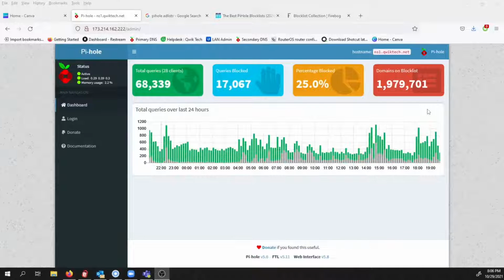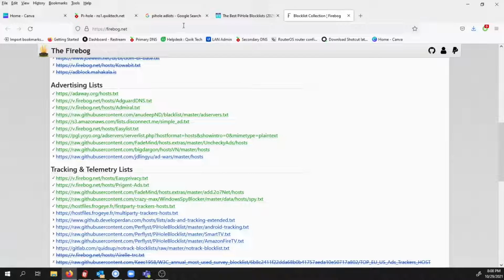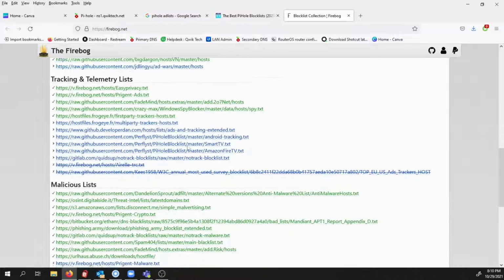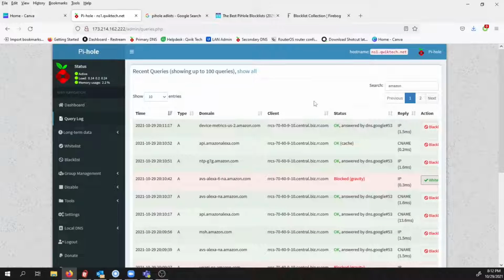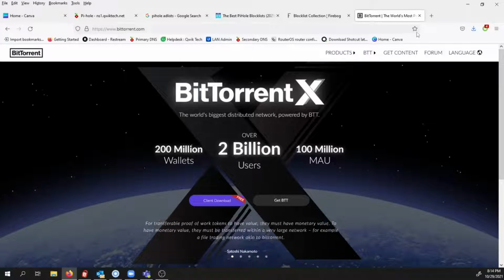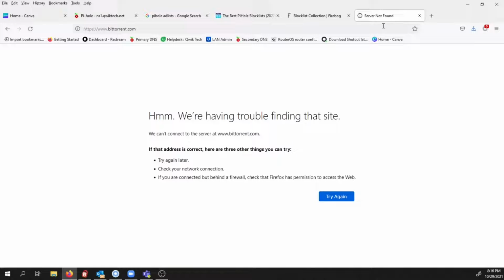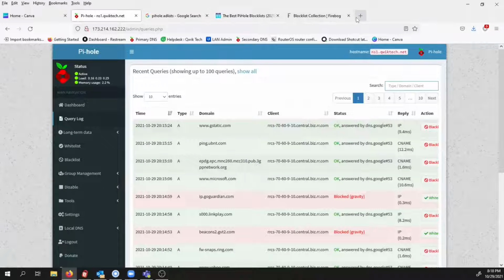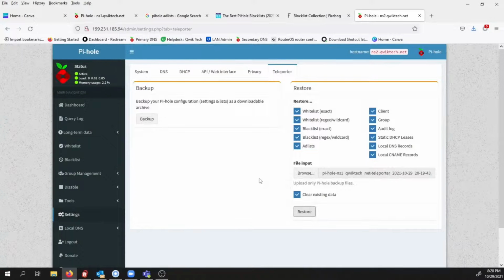Basics of Pihole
This video gives an overview of the basics of Pihole and how it works.